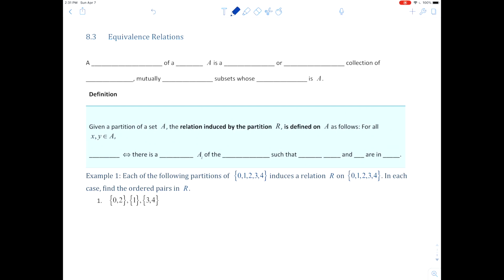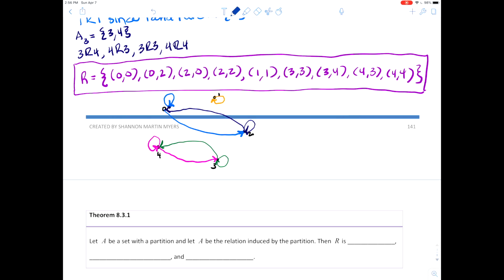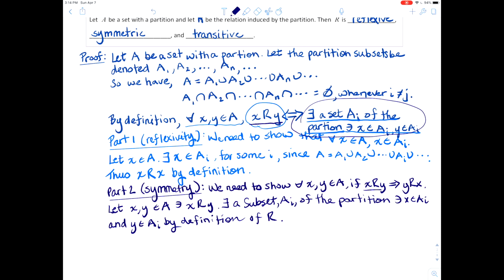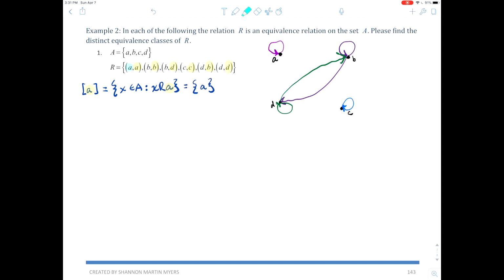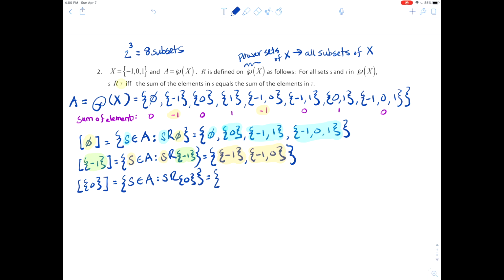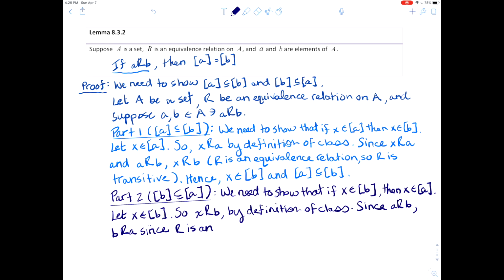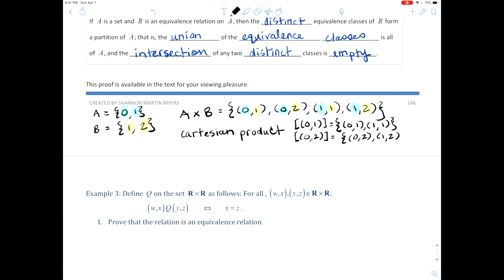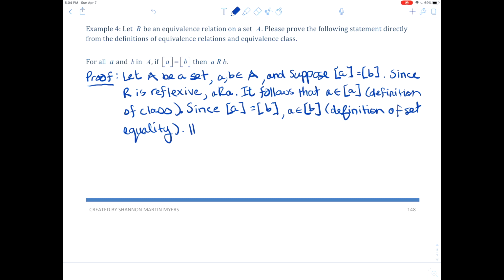Equivalence Relations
This video is part of a series based on the Epp text Discrete Mathematics with Applications and designed to be paired with the companion notebook by Shannon Myers. This clip covers relations induced by a partition, equivalence relations, and equivalence classes of an equivalence relation.